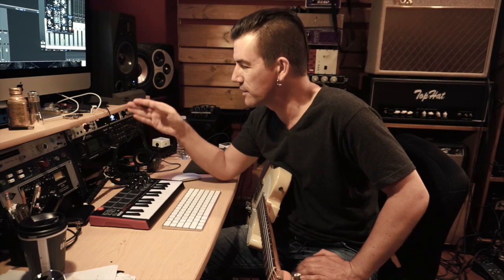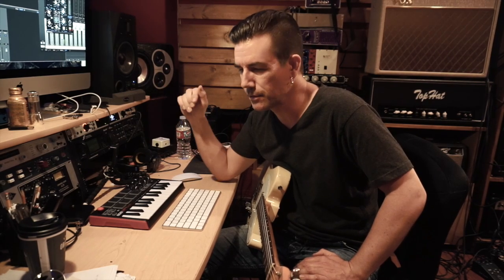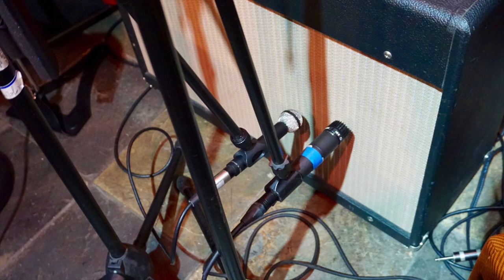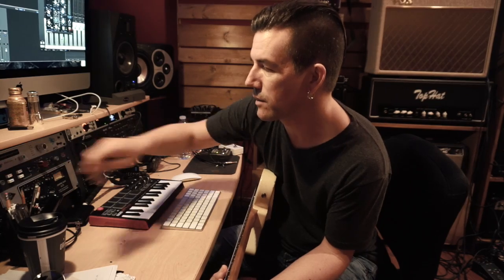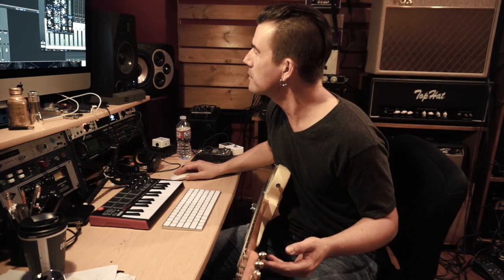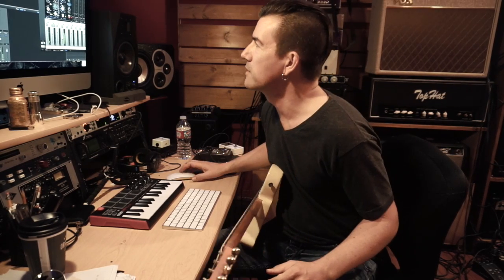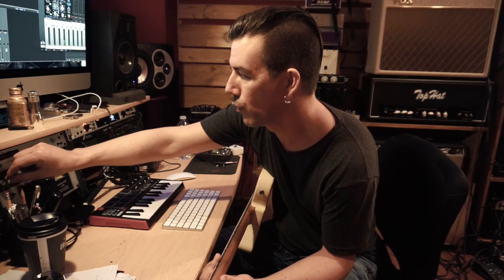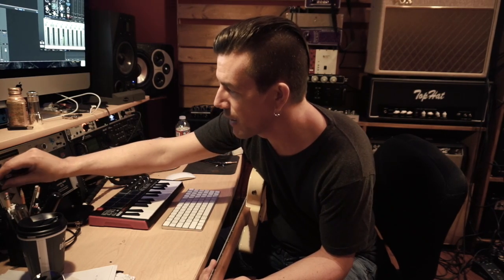Beyer M160 ribbon mic, demo by Pete Thorn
A quick demo of the terrific, natural sounding Beyer M160 mic, a classic mic that sounds terrific on guitars!